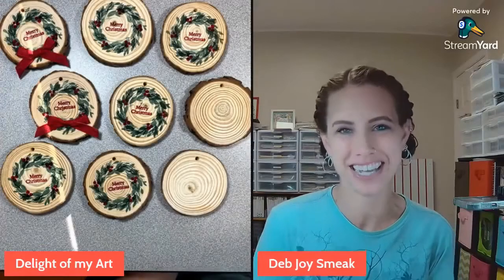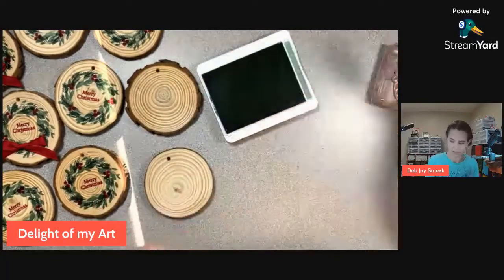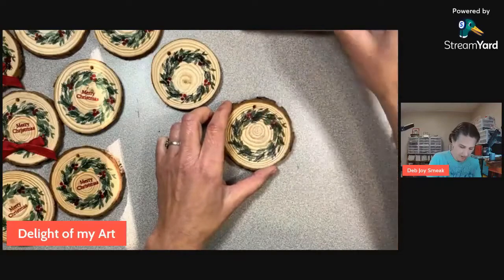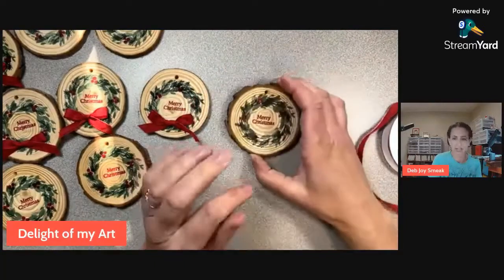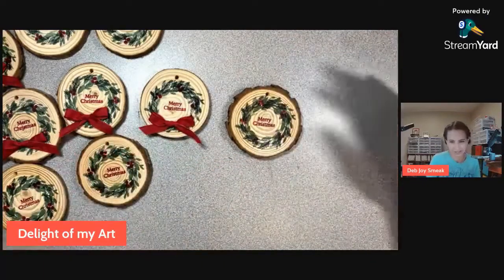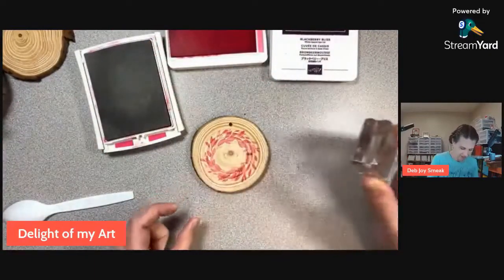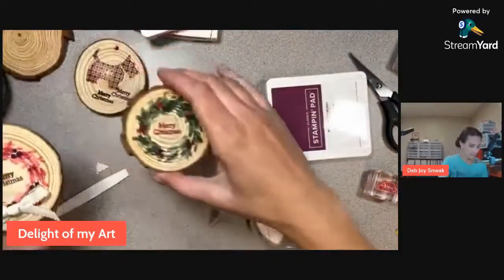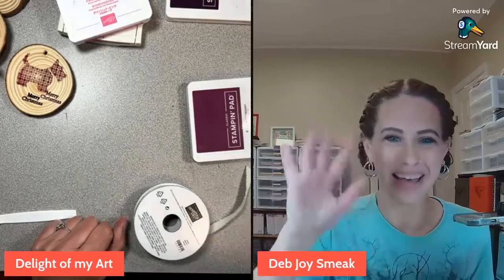Wood Slice Ornaments - #2 Holiday Craft Fair Series 2022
These ornaments are SO EASY!  I highly recommend trying these out with your Stampin’ Up! stamps and inks.  I have not sealed them with anything, but you could get a clear coat spray sealer.

These would be a great addition to your craft fair displayed on a mini Christmas tree!

Stamp set: Cottage Wreaths
Colors: Soft Succulent, Evening Evergreen, Real Red
Ribbon: Real Red & Garden Green 3/8” Ribbon Combo pack

The natural wood slices from Amazon I ordered in 2019 are no longer available, but I found similar highly rated item here (I recommend always reading the latest reviews):